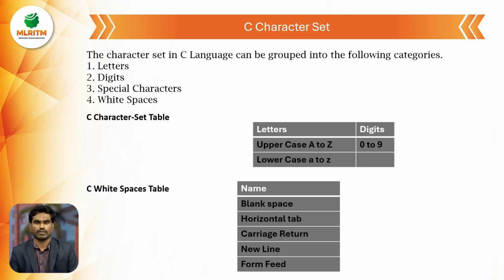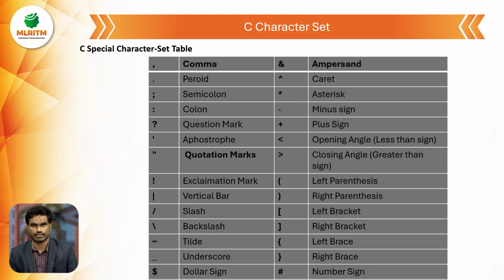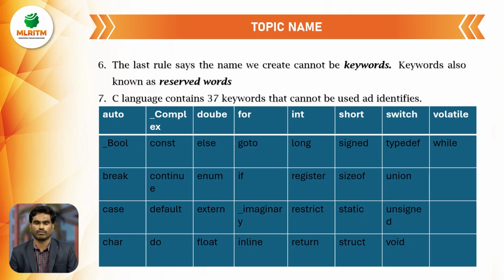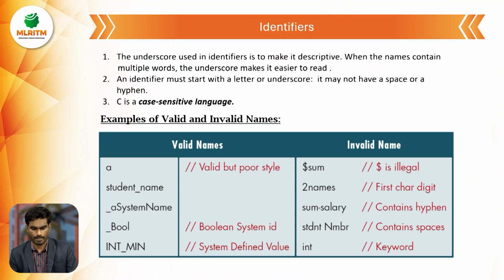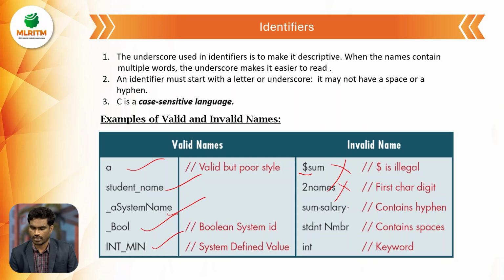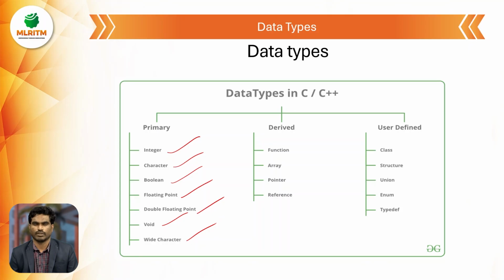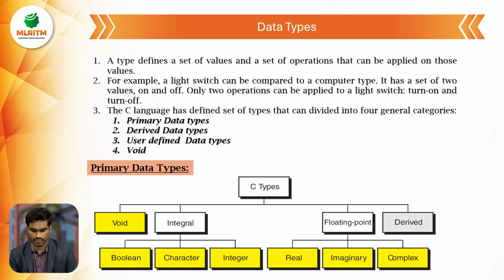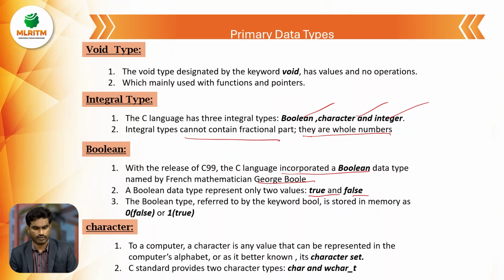CHARACTER SET | BY MR. M. VISWESHWAR REDDY || MLRITM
Telangana, India.

📌 **Character Set in Programming | Problem Solving Basics**

Understanding the **character set** is a fundamental step in programming for effective problem solving. In this video, we explore the different types of characters used in programming languages, including alphabets, digits, special symbols, and whitespace characters.

Whether you're a beginner or strengthening your programming foundation, this topic is essential for writing correct and efficient code.

A clear understanding of character sets helps in avoiding syntax errors, improving code readability, and building strong problem-solving skills in programming.